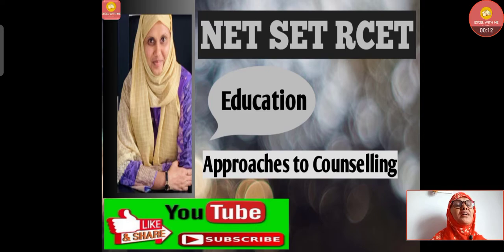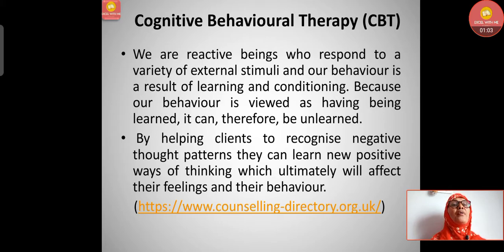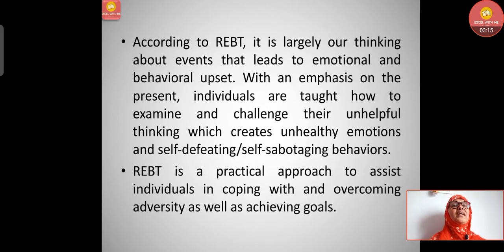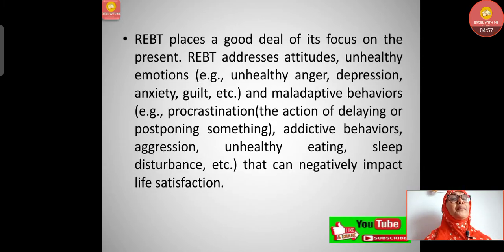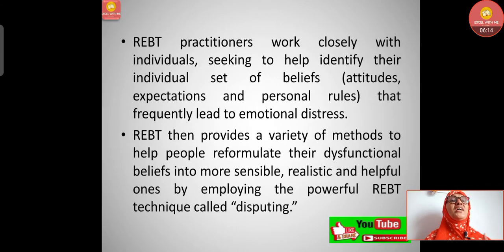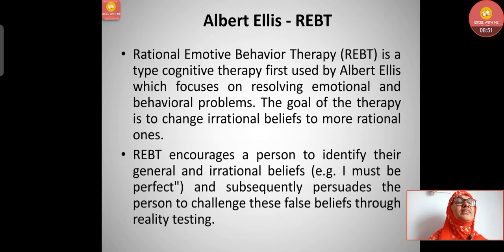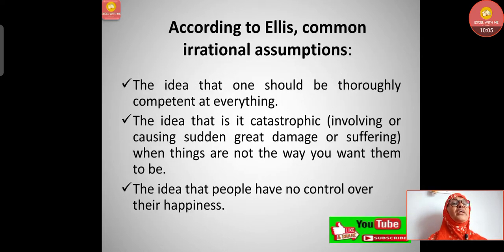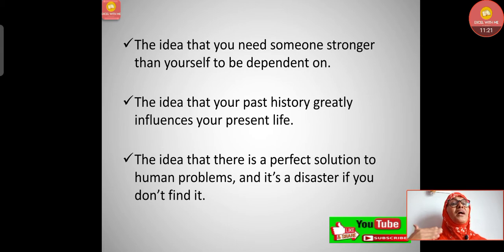Approaches to Counselling (Part-2) | Cognitive Behavioural Therapy (CBT) | Guidance and Counselling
Approaches to Counselling | Cognitive Behavioural Therapy (CBT) | Guidance and Counselling | UGC NET

परामर्श के लिए दृष्टिकोण | संज्ञानात्मक व्यवहार थेरेपी (सीबीटी) | मार्गदर्शन और परामर्श | UGC नेट

مشاورت کے لیے نقطہ نظر | سنجشتھاناتمک سلوک تھراپی (CBT) | رہنمائی اور مشاورت | یو جی سی نیٹ

కౌన్సెలింగ్ విధానాలు | కాగ్నిటివ్ బిహేవియరల్ థెరపీ (CBT) | మార్గదర్శకత్వం మరియు కౌన్సెలింగ్ | UGC NET

In this video UGC NET PAPER-2 Education Topic-Unit-3 Learner and Learning Process with the subtopic Guidance and Counselling - Approaches to Counselling - Cognitive Behavioural Approach is discussed.